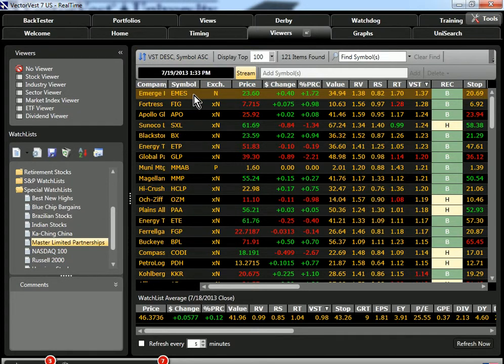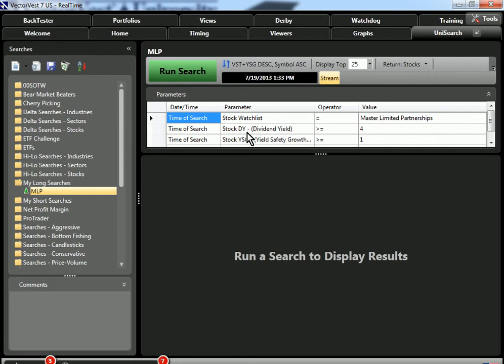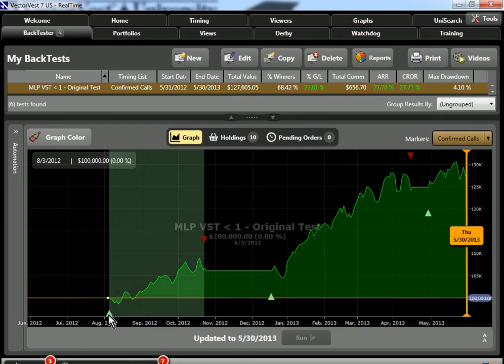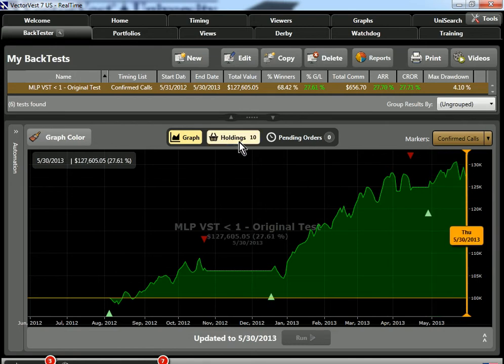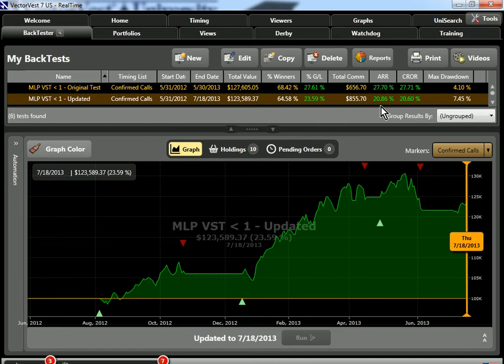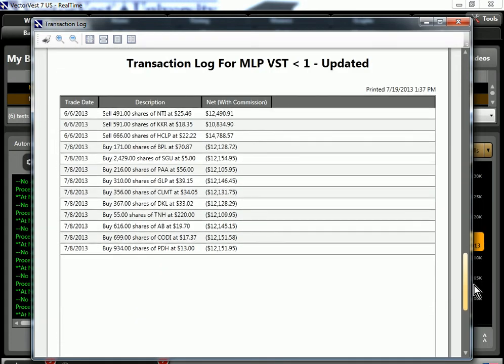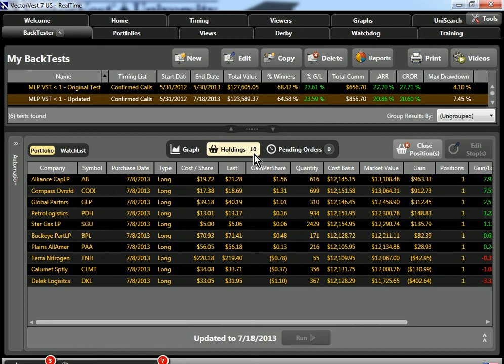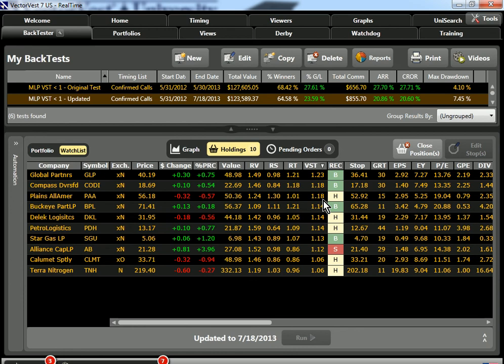VectorVest SOTW "Master Limited Partnerships + VST Part 2"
STRATEGY OF THE WEEK. "MASTER LIMITED PARTNERSHIPS + VST PART 2."
Our first presentation on MLP's on 5/31/13 generated much interest and many questions and today we are going to address the popular topics. Please join Mr. Dan Misch, Director of Retirement Services, in the VectorVest University as he digs deeper into the workings of a MLP and breaks down a portfolio in its entirety of gains/losses and YTD income.